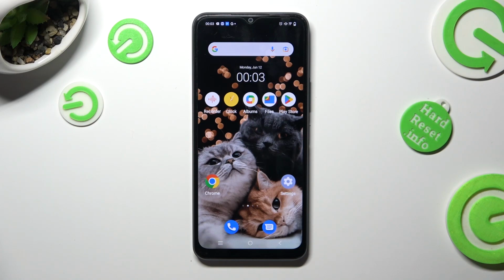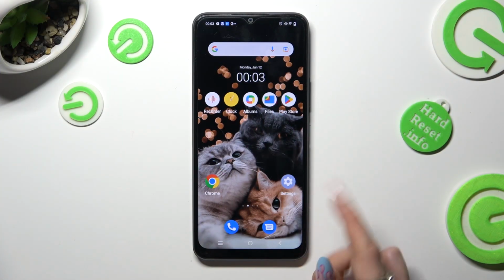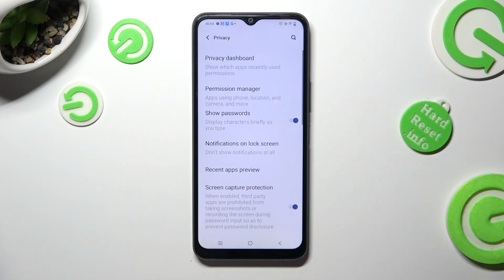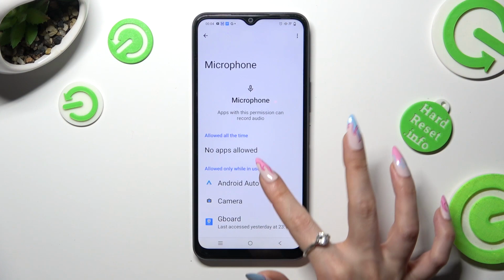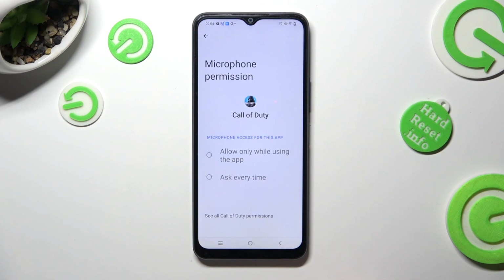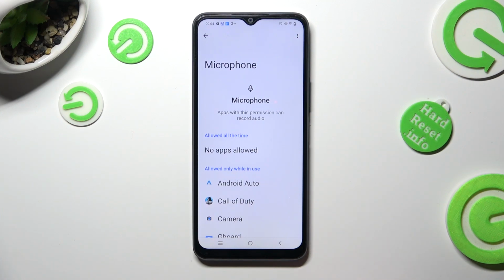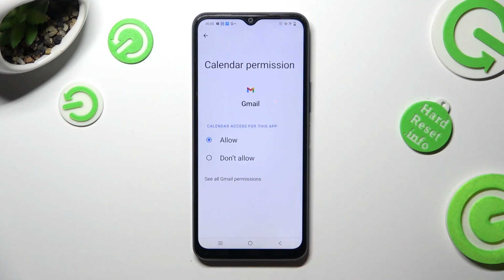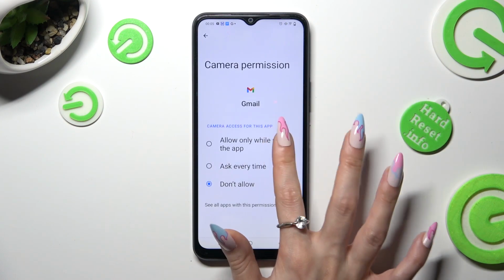How to Change Apps Permissions on VIVO Y21s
Hi! Today we would like to show you how to change apps permissions on VIVO Y21s. We will show you how to open the app's settings and then how to manage all apps permissions - whether you need t to restrict certain apps from accessing your contacts, calendar, or gallery, or you want to grant permissions for specific purposes, we will show you how to do it!

How to change apps permissions on VIVO Y21s? How to manage apps permissions on VIVO Y21s?